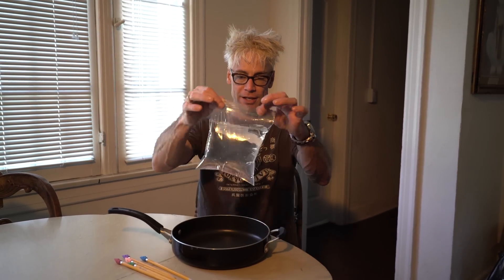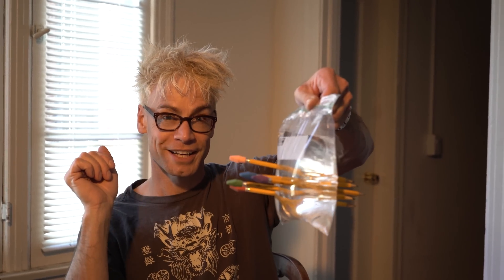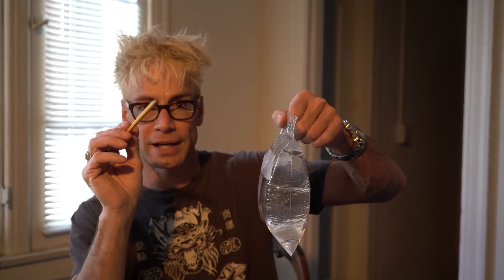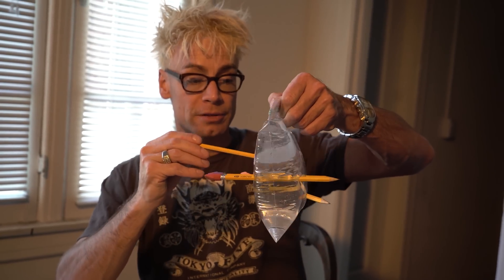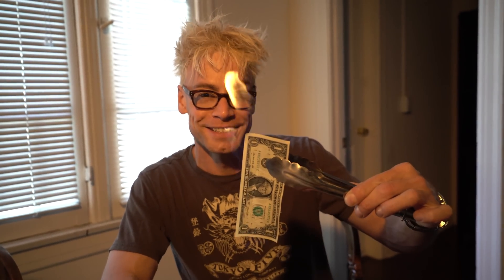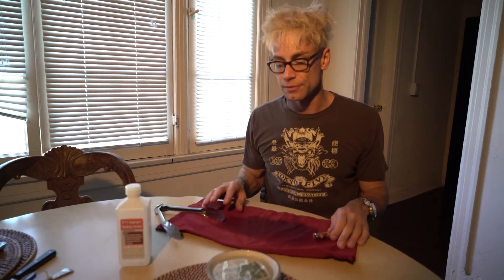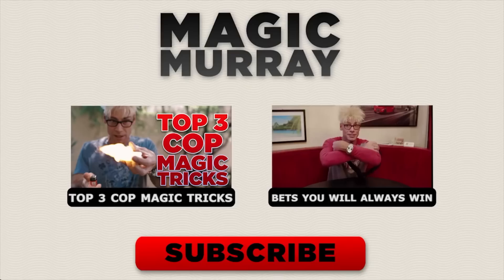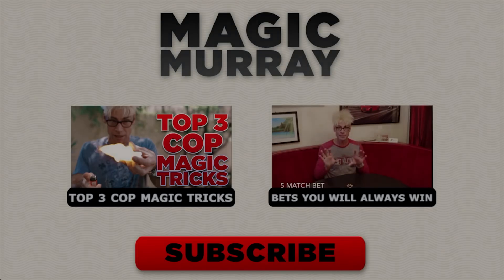TOP Magic Tricks You Can Do At Home Using Science!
In this video, I'll teach you 3 of my favorite science experiments to trick your friends with magic